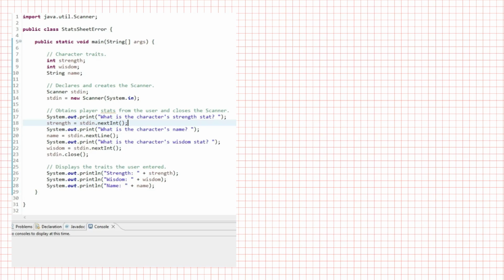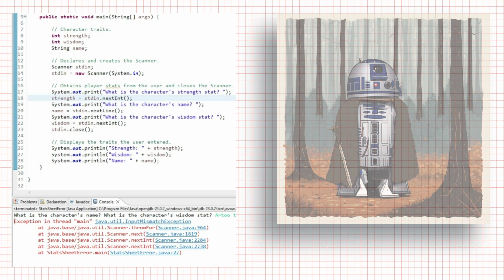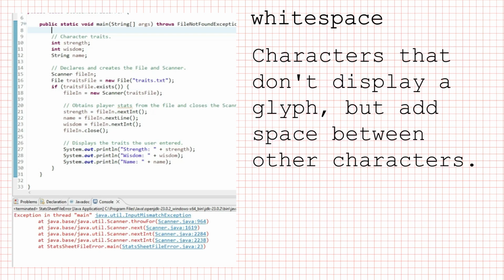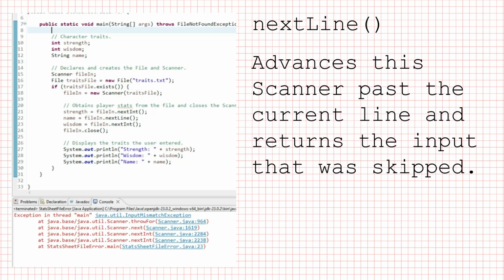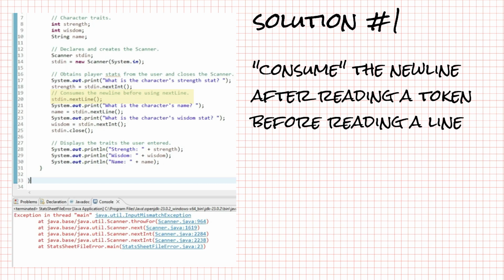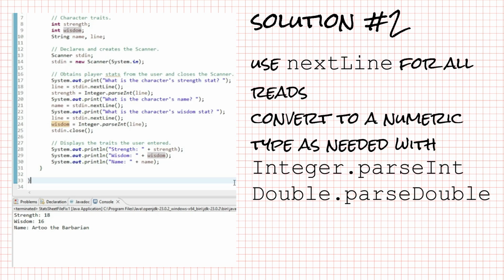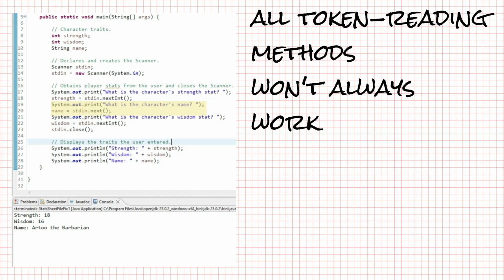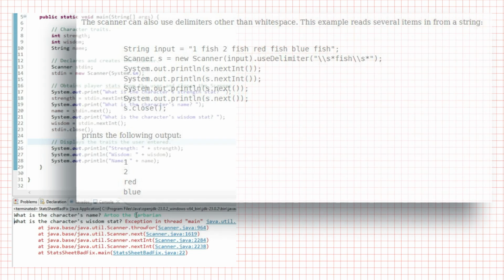Java Scanner InputMismatchException or skip error -- Fix it fast!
Are you reading input from the keyboard or a file with the Scanner in Java, and even though you're reading the right data in the right order, you're getting an InputMismatchException or the Scanner seems to skip right over your inputs?  This video explains why these errors happen and how to fix -- and more importantly -- understand them so they don't happen again!  It's quick and should get you up and running!

This channel is suitable for beginners or experienced programmers who want to learn Java, Python, pygame, R, and general programming concepts.  It is also suitable for instructors teaching programming.  Let's fix that Scanner error!